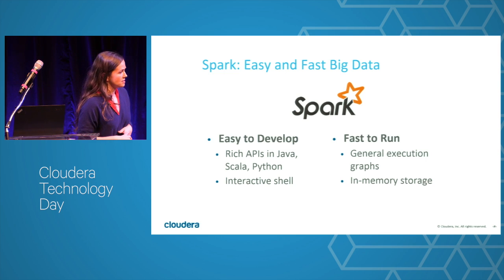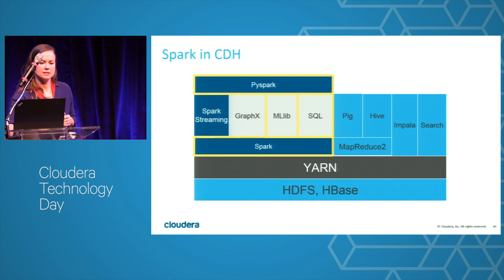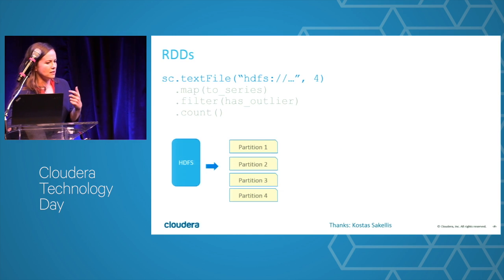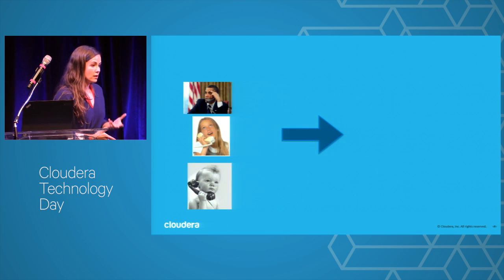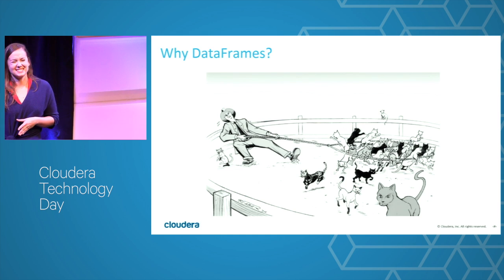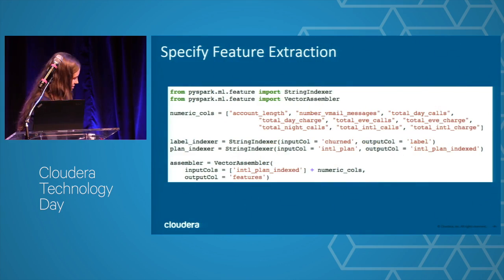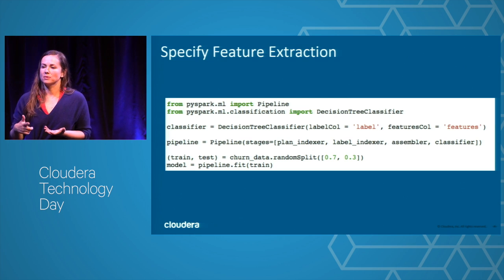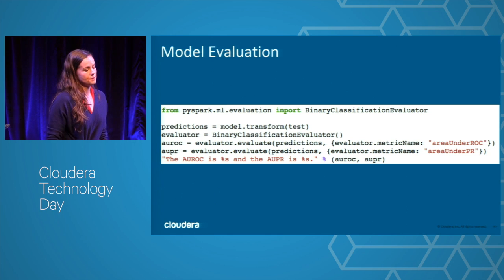Introduction to Machine Learning on Apache Spark MLlib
Speaker: Juliet Hougland, Senior Data Scientist, Cloudera

Spark MLlib is a library for performing machine learning and associated tasks on massive datasets. With MLlib, fitting a machine-learning model to a billion observations can take only a few lines of code, and leverage hundreds of machines. This talk will demonstrate how to use Spark MLlib to fit an ML model that can predict which customers of a telecommunications company are likely to stop using their service. It will cover the use of Spark's DataFrames API for fast data manipulation, as well as ML Pipelines for making the model development and refinement process easier.